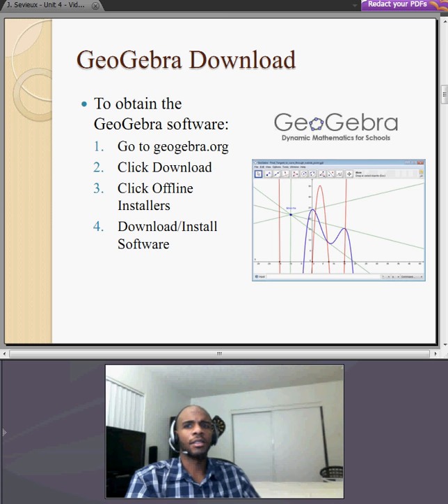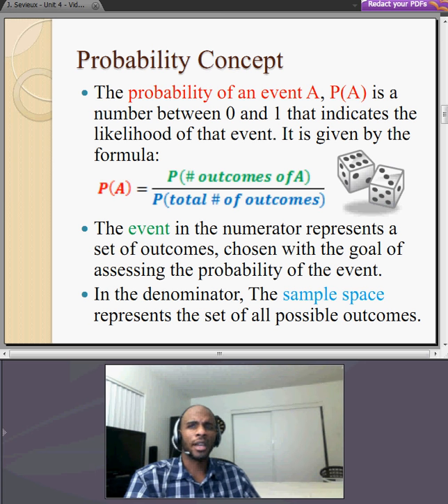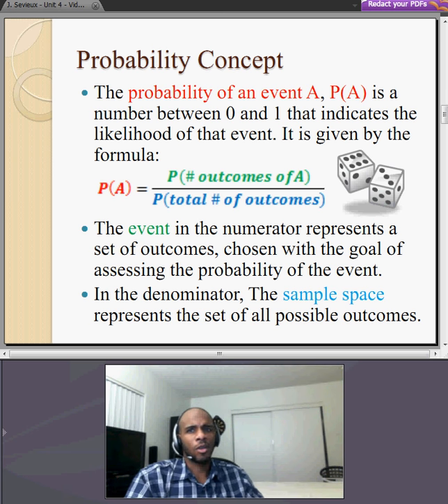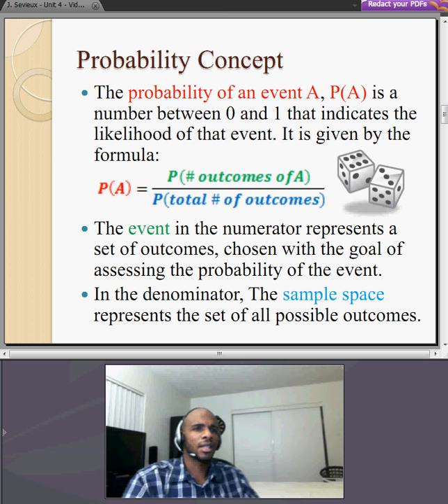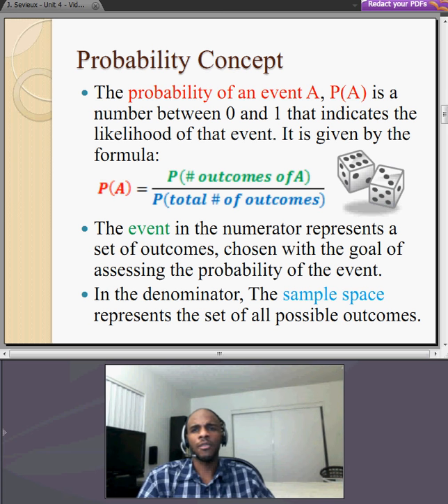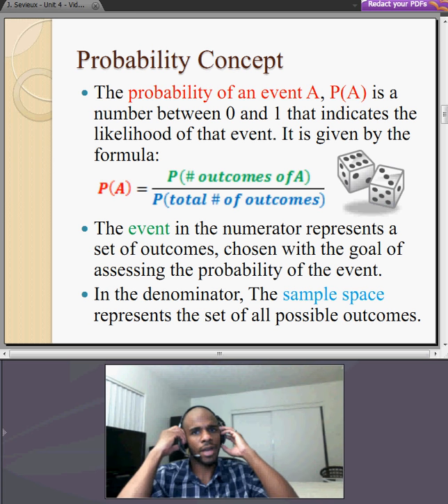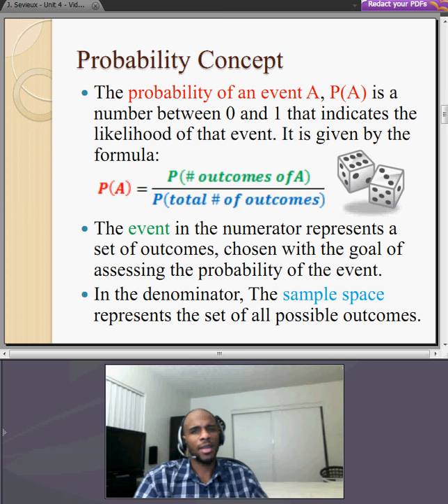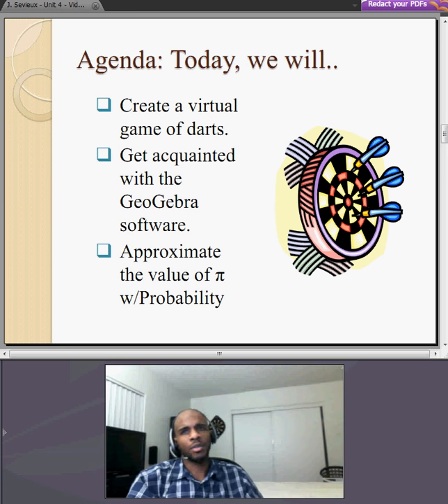A Probabilistic Approximation of Pi - 2